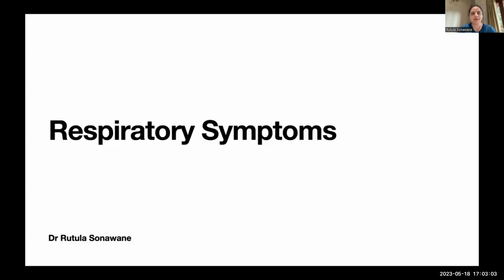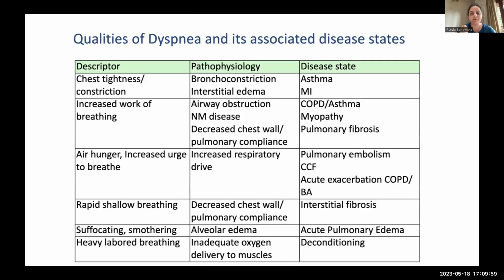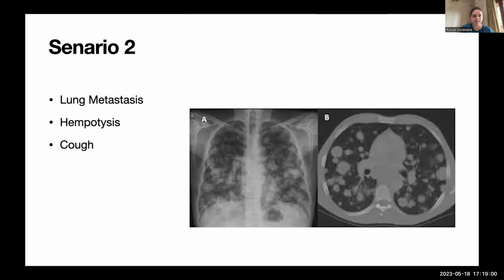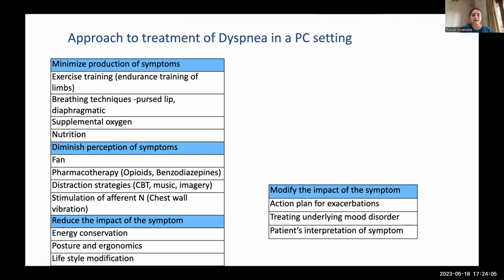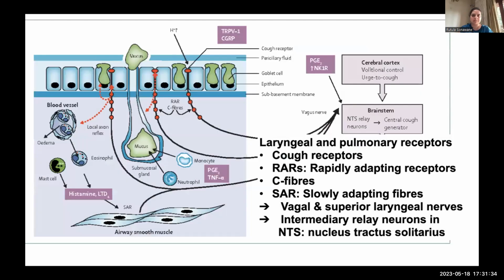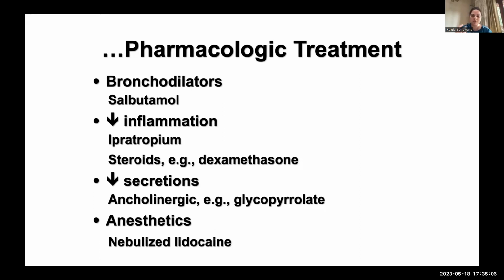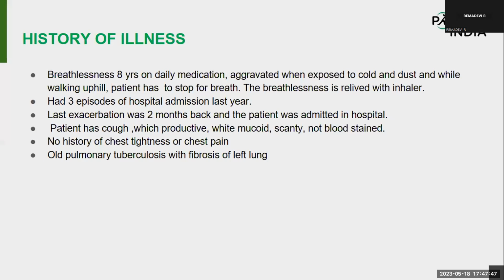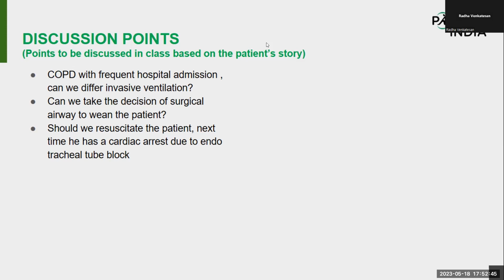TIPS-ECHO Season 134: FCPM 29 Session 13 | Respiratory Symptoms |Dr Rutula Sonawane